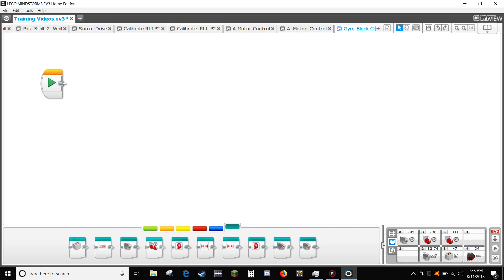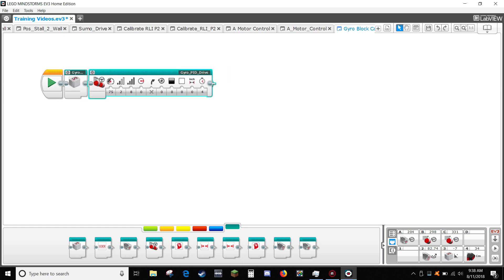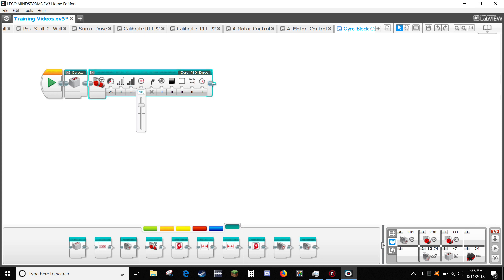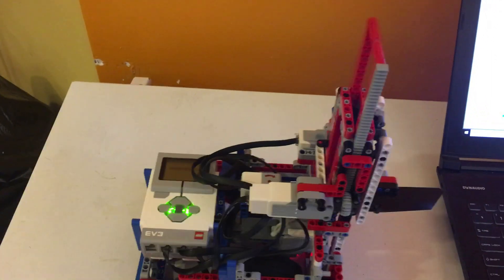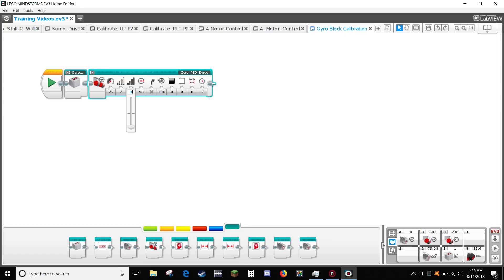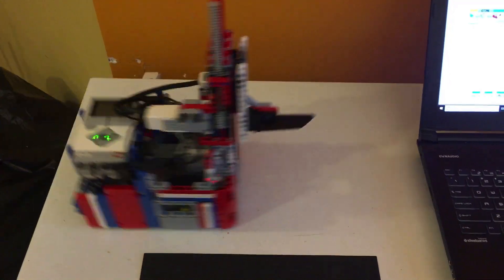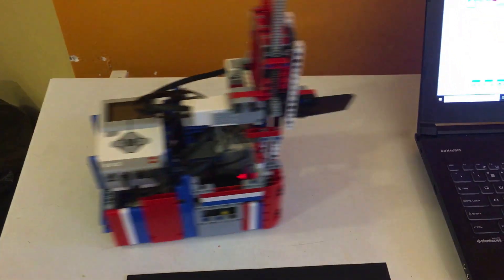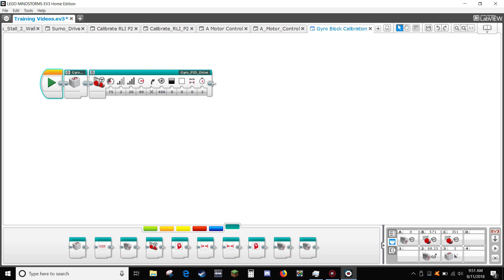Gyro PID Calibrate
This video shows you the process for calibrating the Gyro PID Drive block for your robot. Remember the values for Kp and Kd will vary based on tire size and distance between the drive tires.